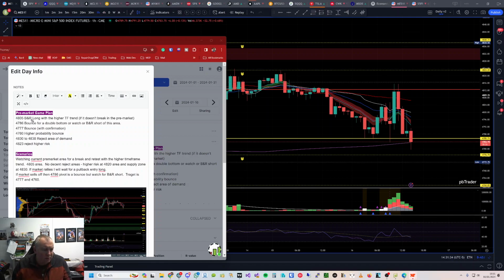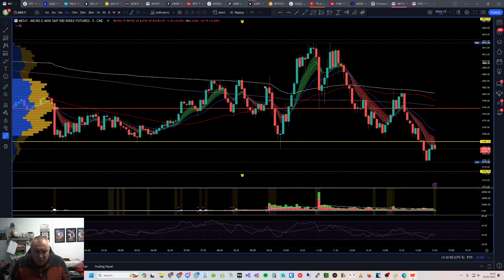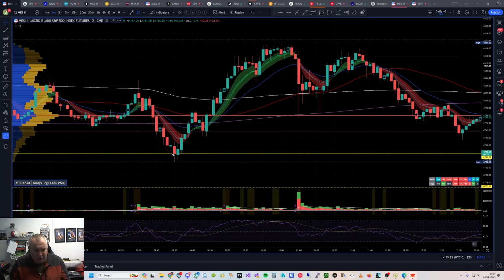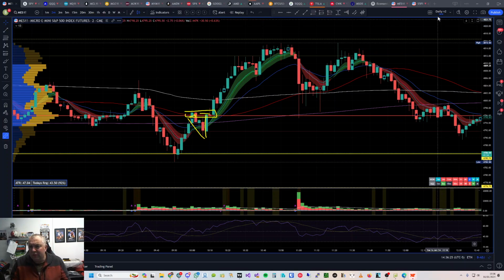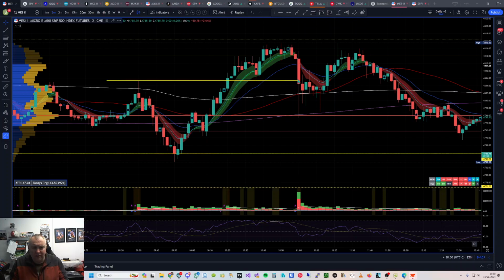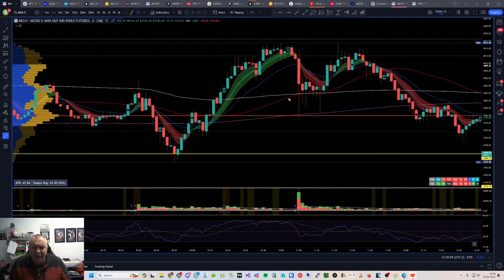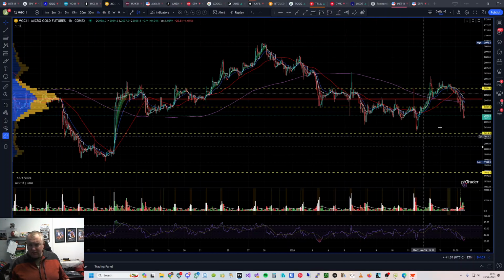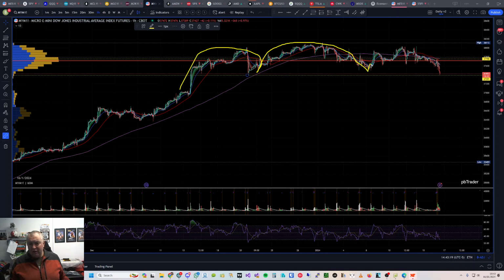Trade Recap - Using my pre-market levels for another 15-minute work day! Green start to the week.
16th Jan 2024: I played my pre-market game plan for a bounce at one of my pre-determined levels just after the market opening.  This trade was pre-planned before the market opened in my Live premarket video with no stress and or thinking required - just planning!   I did go against my plan for a small loss and stresses how important it is to not fabricate trades but instead let the price come to you and your levels!

Code: FQGBUHXQ